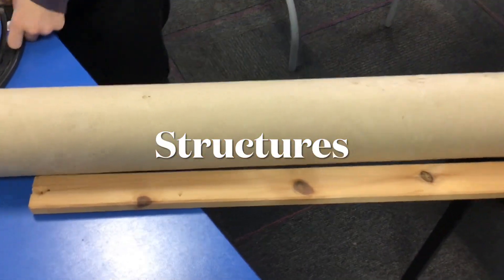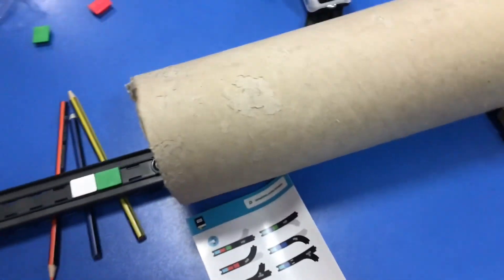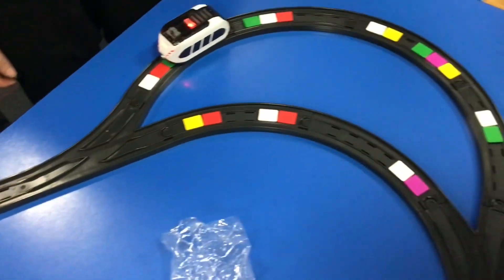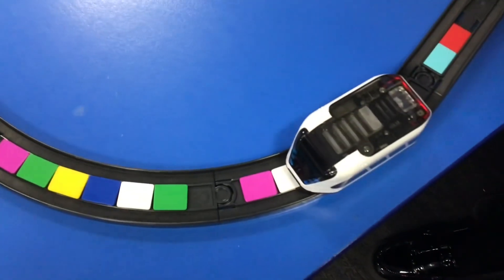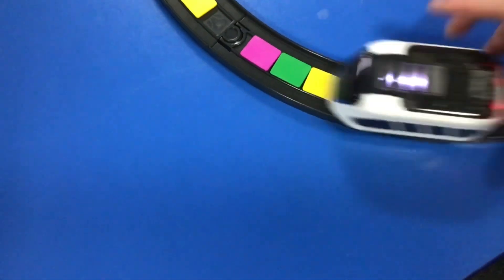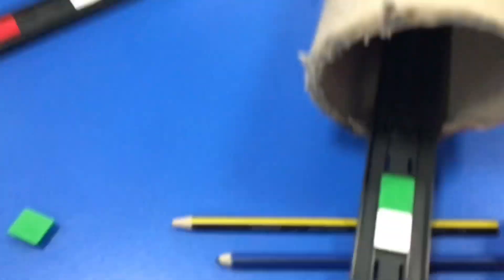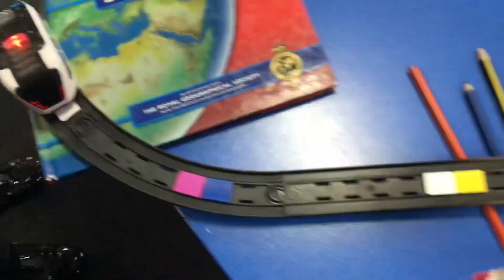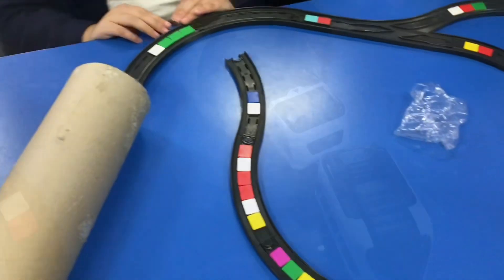Intelino train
Students trying out different colour patterns to control a train.

Linked to the topic ‘structures’

Search for Intelino to find out more.

Thanks to Year 4 at Teagues Bridge Primary for your enthusiasm.